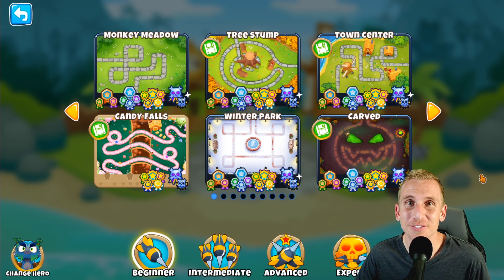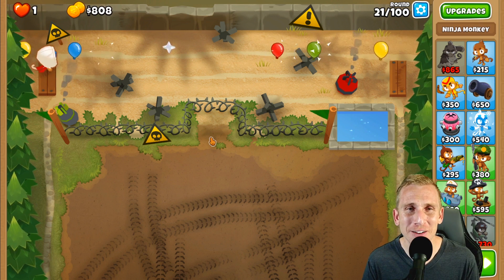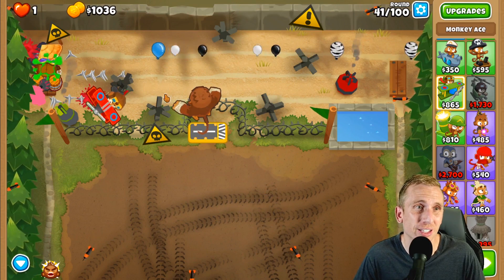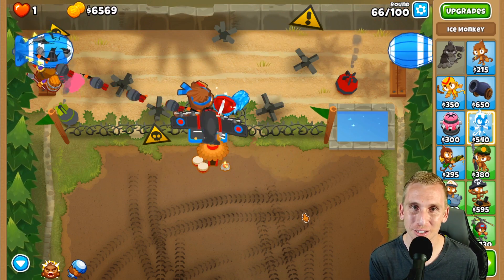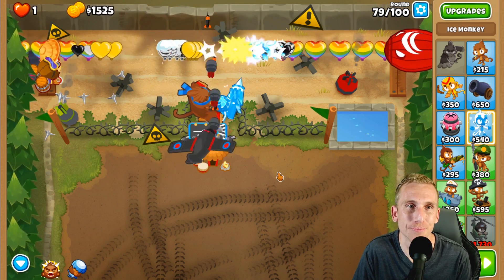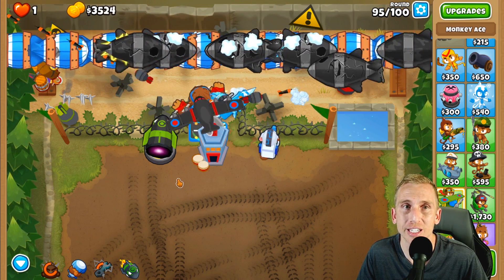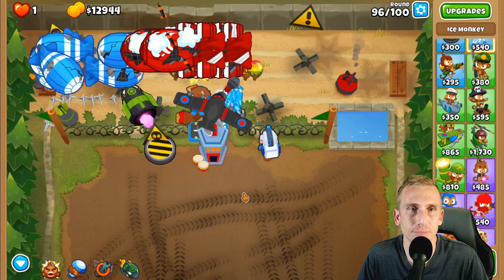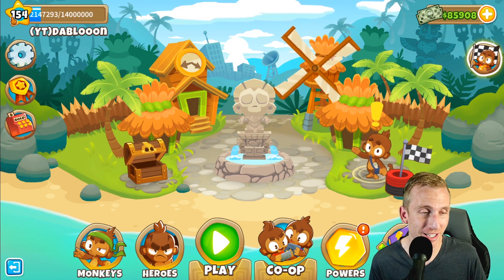BTD6 - Firing Range CHIMPS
Check out this super easy BTD6 Firing Range CHIMPS Strategy!

We have finally made our way to the last intermediate map on Bloons TD6. Now that we have defeated CHIMPS on all beginner and intermediate maps, we can officially make our way into the advanced and expert level maps!
Many more tutorials on CHIMPS, Half Cash, Alternate Bloons Rounds and more on the way as we dive into this BTD6 Journey!

Join me below and become a part of the Dablooon Community!

Join the Dablooonatic Youtube Membership Community!
With a Youtube Membership you receive the exclusive Dablooonatic role in the discord. You also receive special emotes to use in chat as well as top priority in any future coop games!